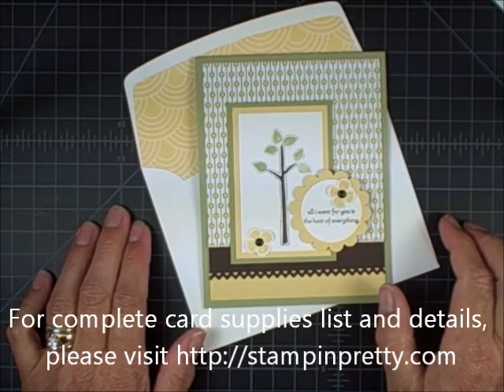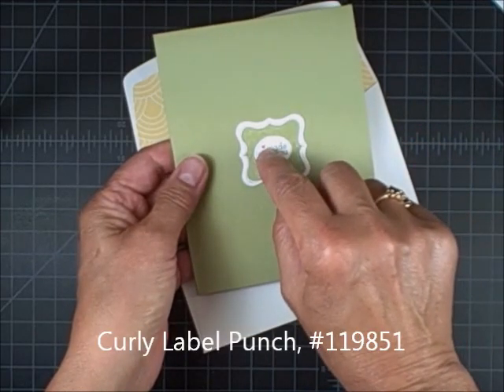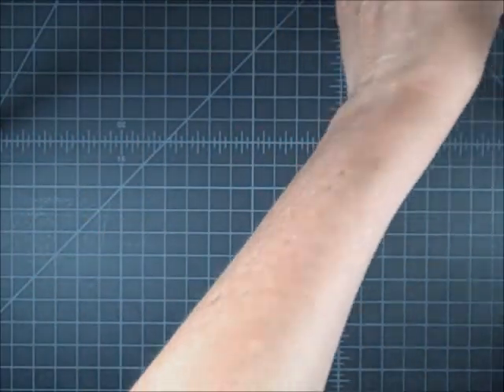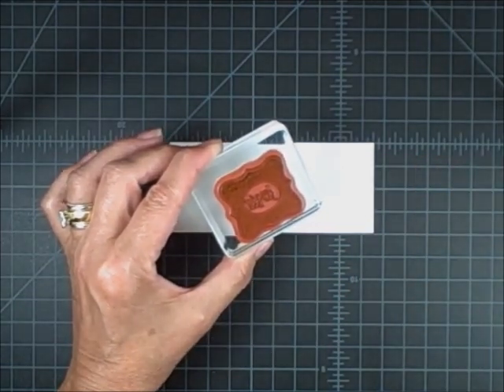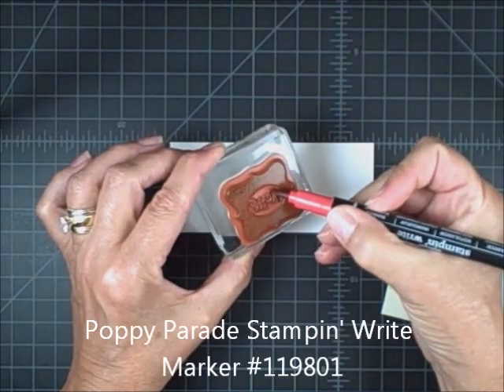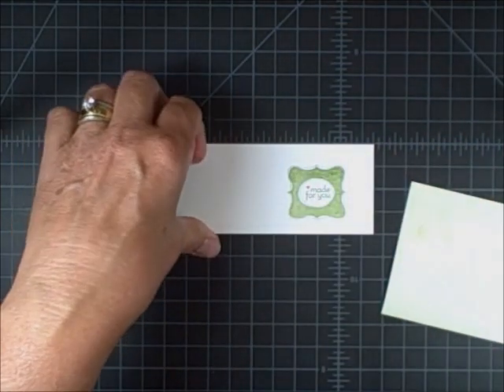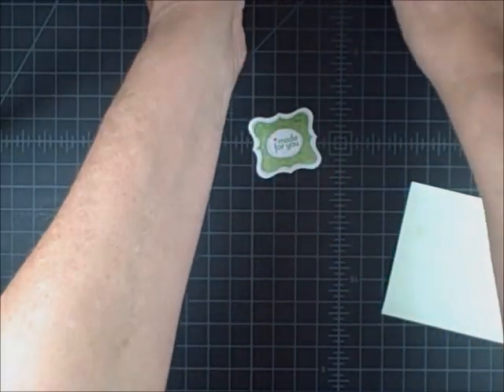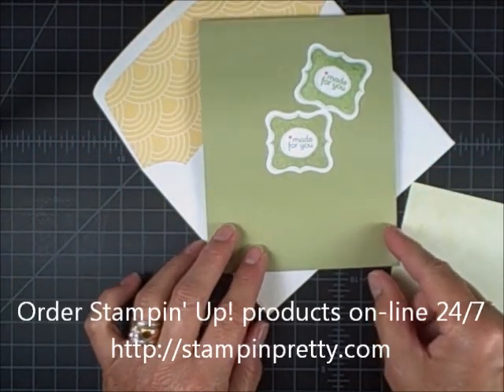Stampin' Pretty Tutorial: How to Use a Blender Pen to Erase Color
- In this tutorial, I share how to use a blender pen to erase color.

SIGN UP FOR MY FREE NEWSLETTER and get exclusive offers on Stampin' Up! products